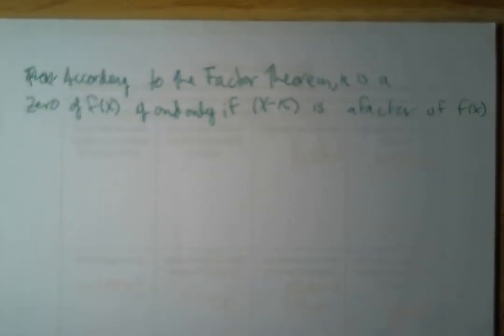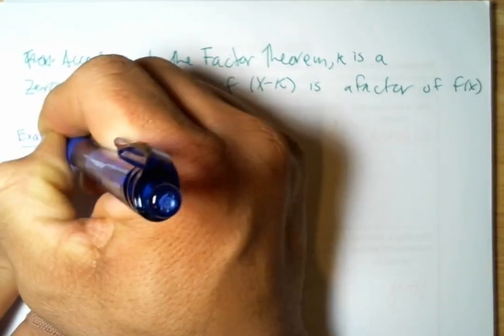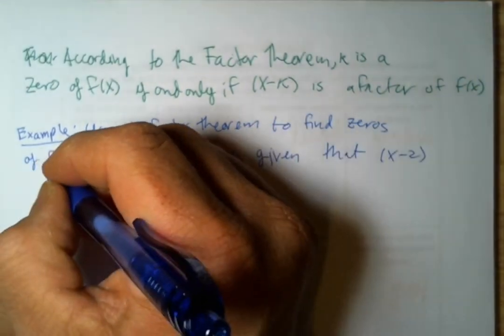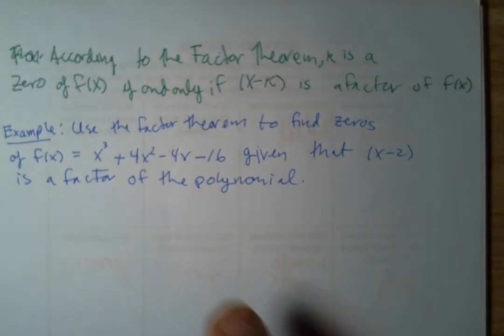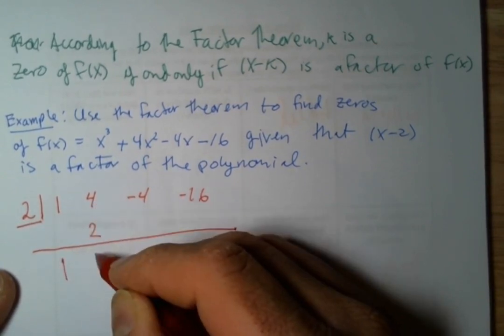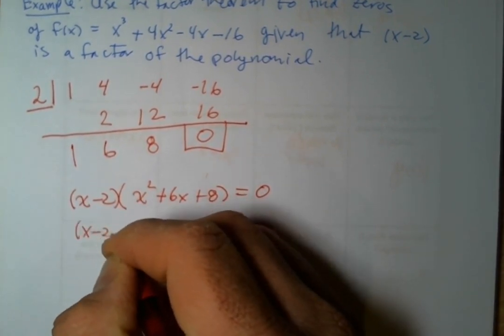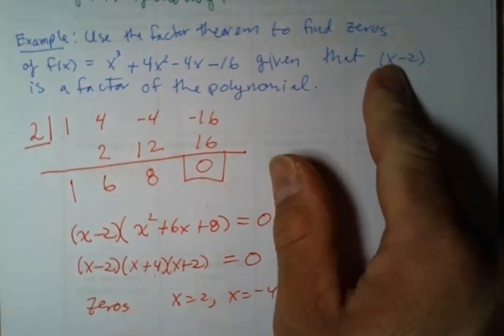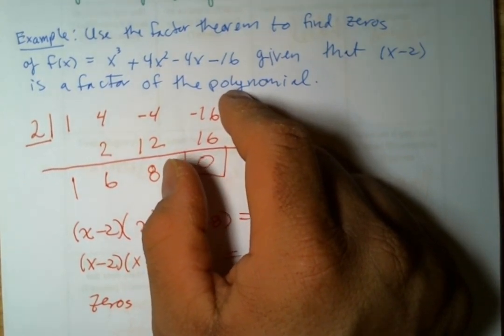MTH 20 Factor Theorem